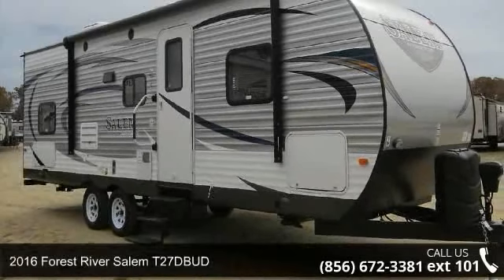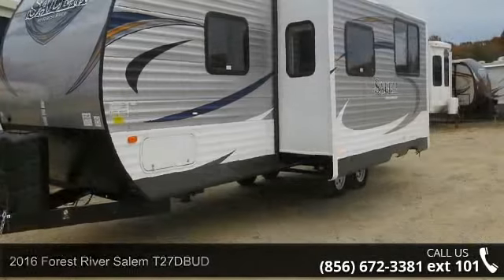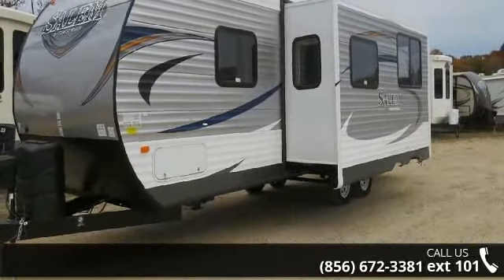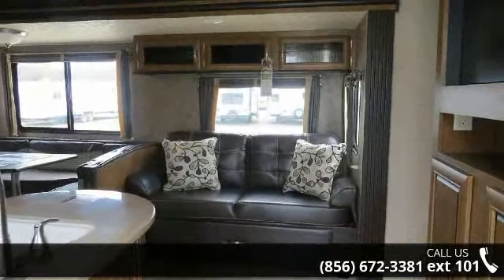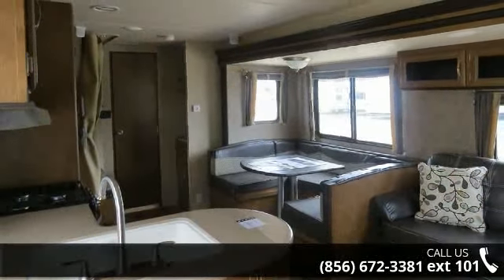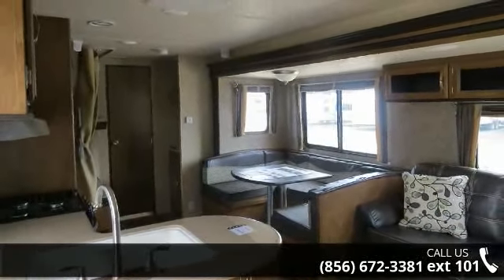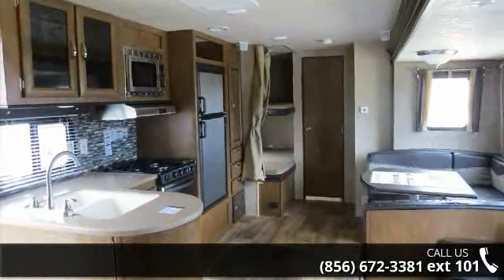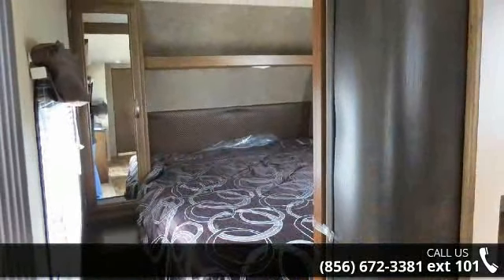2016 Forest River Salem T27DBUD - Crossroads Trailer Sale...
Salem 27 Dbud is a family friendly towable unit.